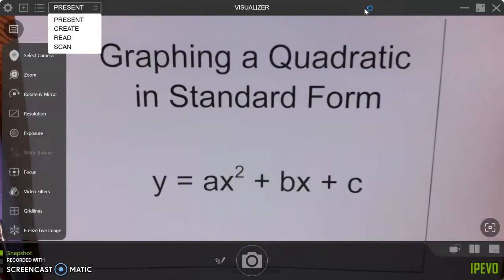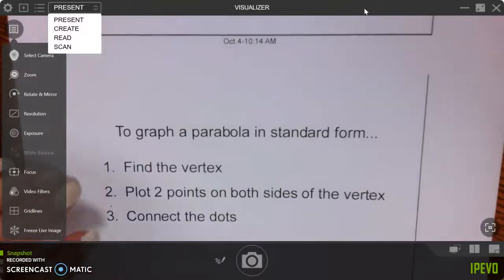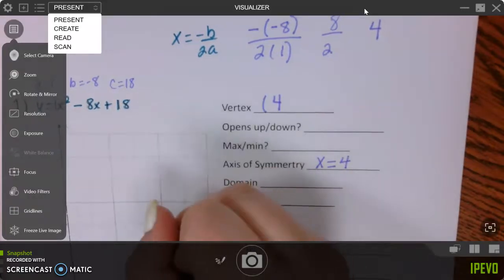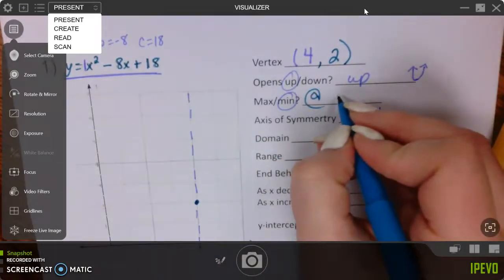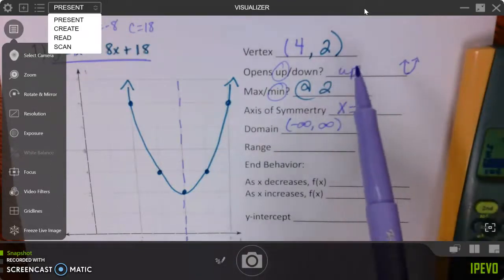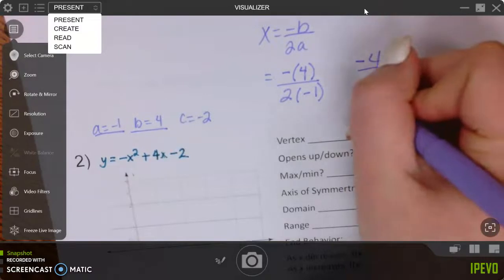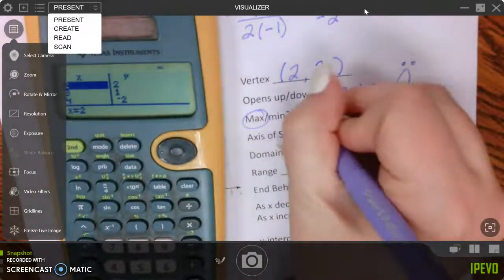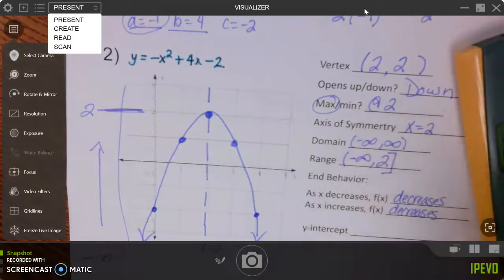2.28 Graphing Quads in Standard Form